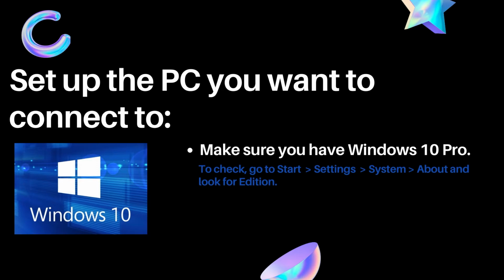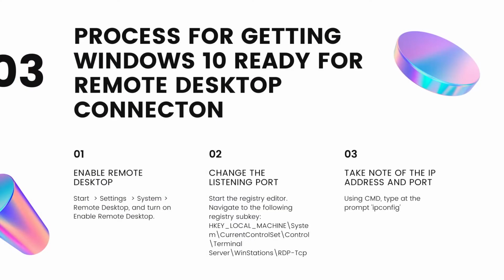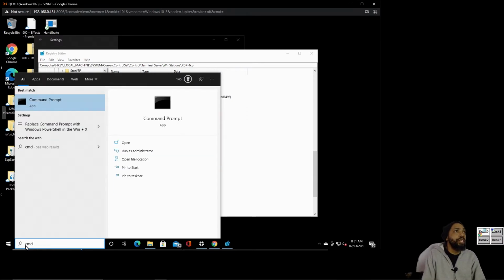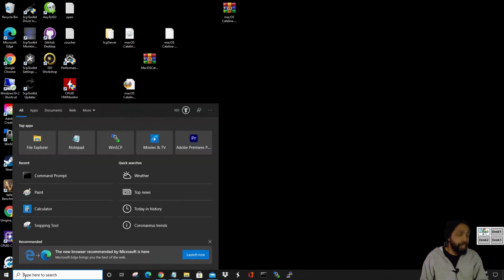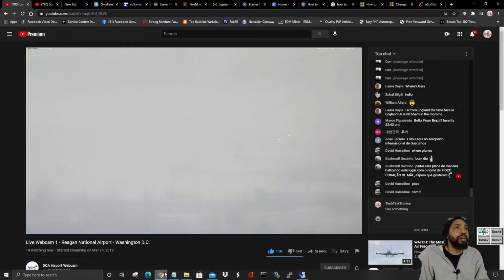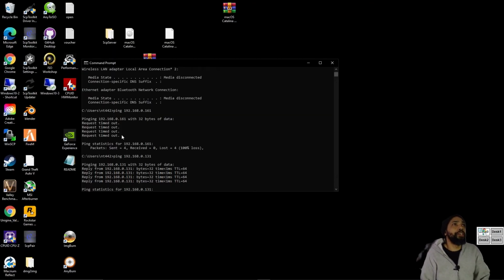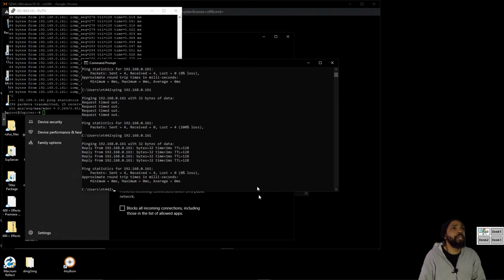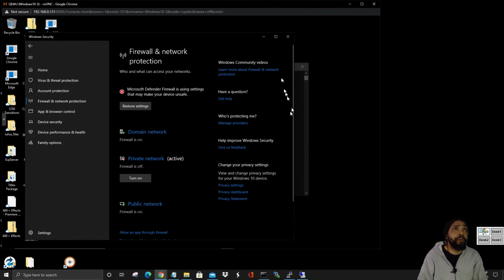How to Setup Remote Desktop Windows 10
In this video today we will discuss how to set up remote desktop on Windows 10.  I will be connecting from Windows 10 Home machine to a Windows 10 Pro machine.  I had some issues with the firewall, but I provide some workaround.

This video is presenting how to setup remote desktop windows 10 valuable information but also try to cover the following subject:

-how to set up remote desktop windows10
-remote desktop connection
-windows 10 remote desktop

YouTube is the very best website to go when searching for videos about how to setup remote desktop windows 10.
How to setup remote desktop windows 10 is obviously something that interests you and quite a lot of people so I made this video .
Our Yt channel has other similar videos concerning how to set up remote desktop windows10, remote desktop connection and windows 10 remote desktop
Have I answered all of your concerns about how to setup remote desktop windows 10?
 Individuals who looked for how to set up remote desktop windows10 also searched for remote desktop connection.